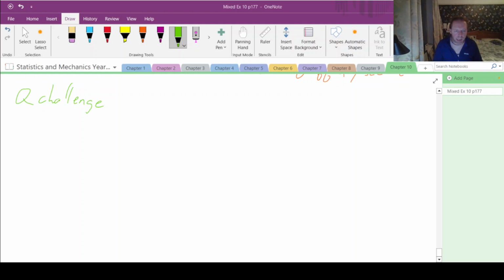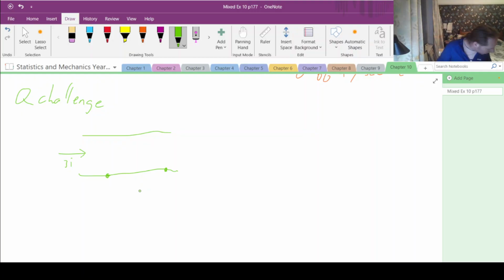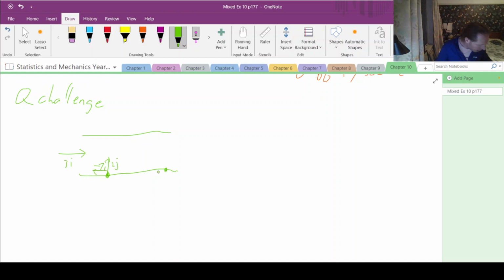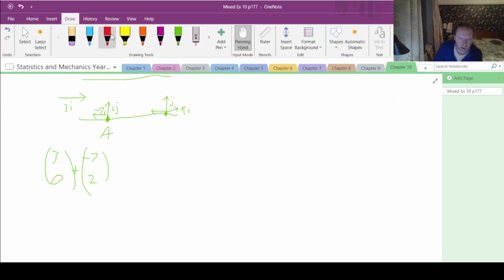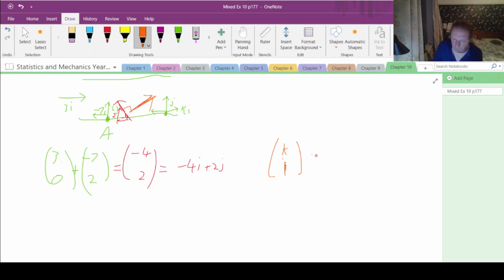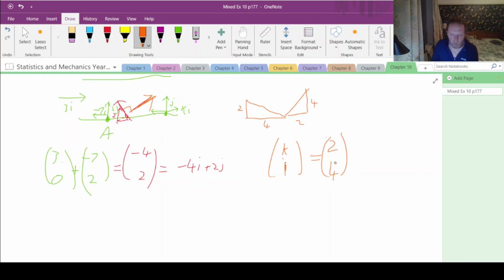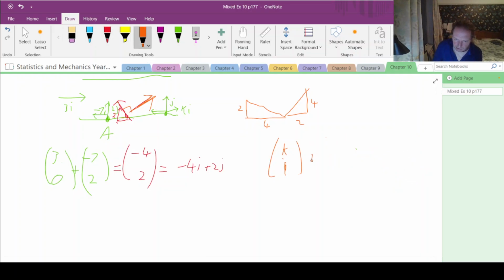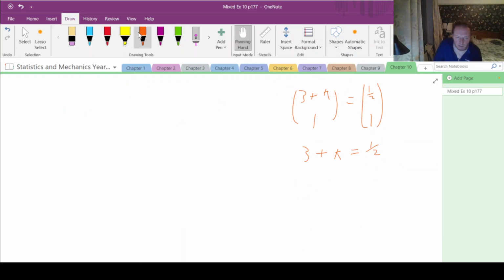Q Challenge Chapter 10 Forces and motion Mixed exercise Edexcel Statistics and Mechanics Y1 - AS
worked through examples of Edexcel Statistics and Mechanics Y1 - AS Chapter  10  Forces and motion Q Challenge